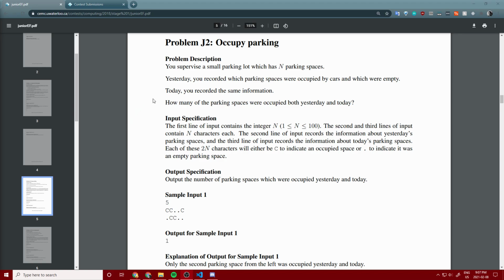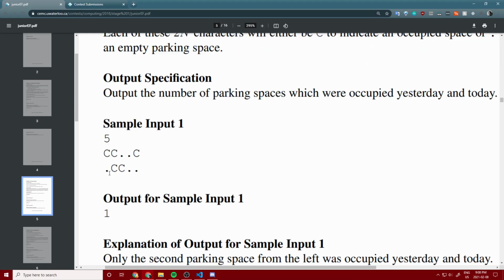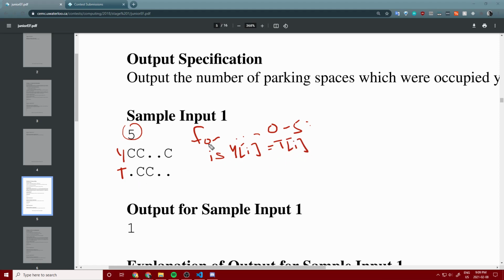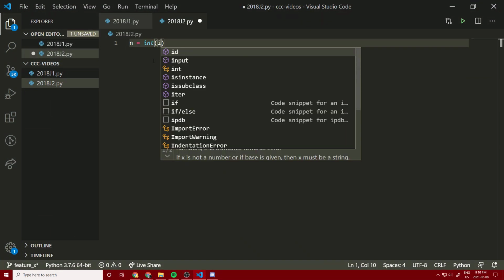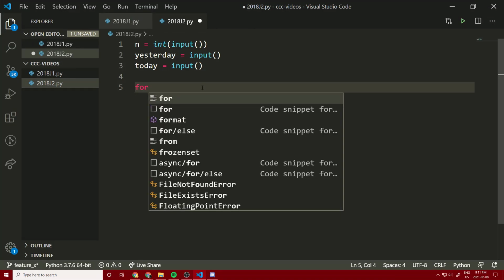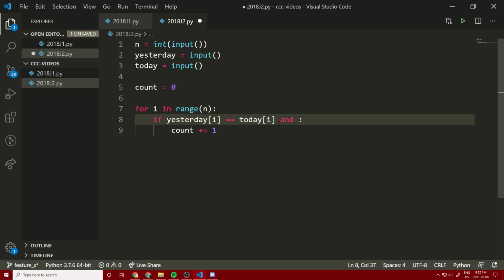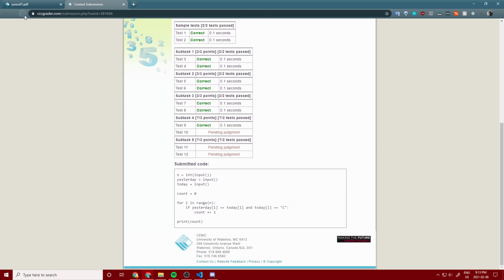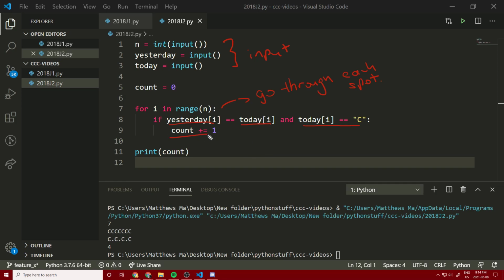CCC 2018 Junior 2 Solution